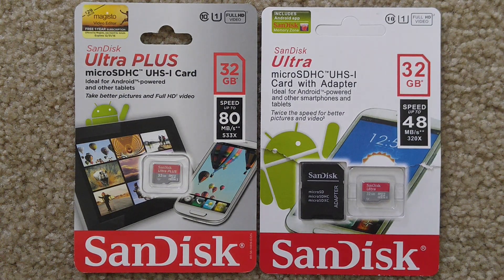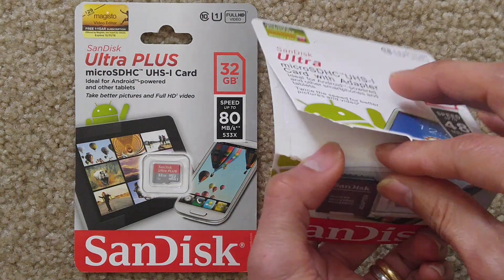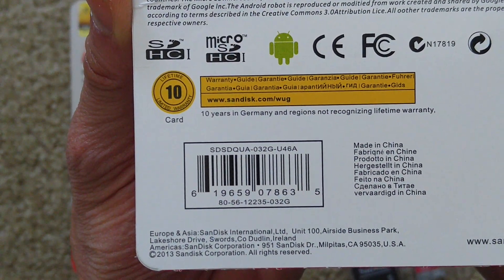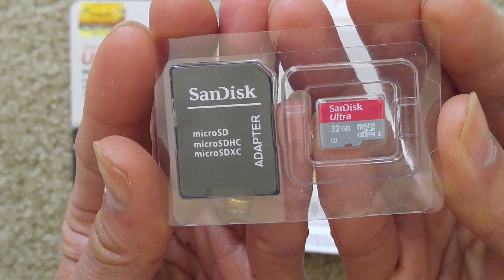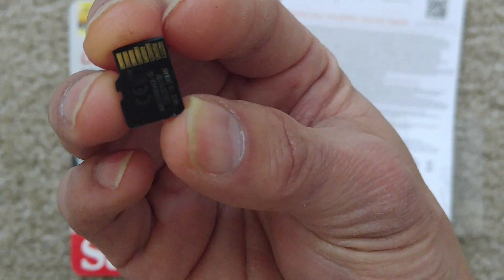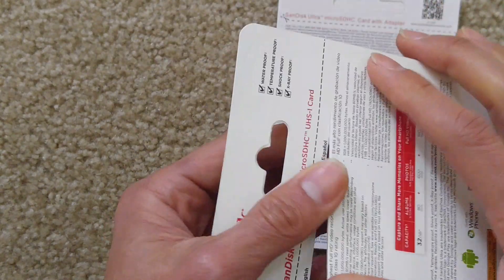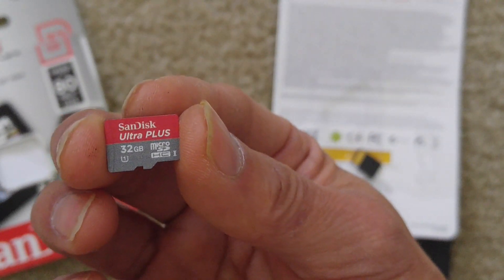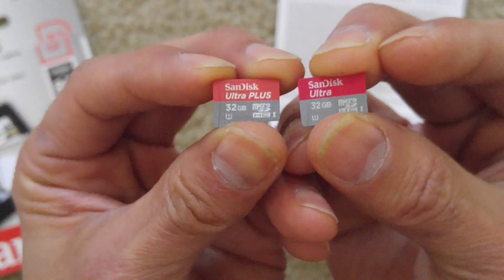Latest SanDisk Fake MicroSD vs. Authentic Original SanDisk Ultra Micro SD HC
How to verify Real vs Fake micro sd card/memory cards! Don't be scam on eBay, Amazon, and other retail stores! Check with H2testw software to Write/Read to know if it s a real legit card or not! Formatting your memory card will not verify its true capacity or size!!!